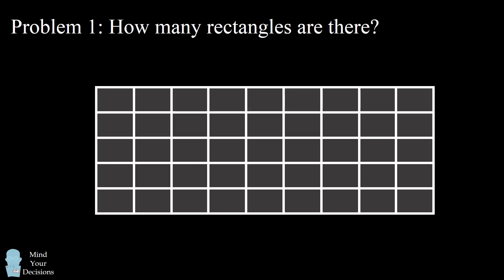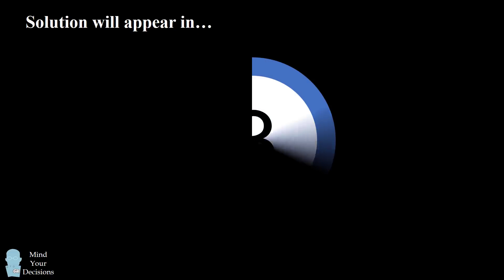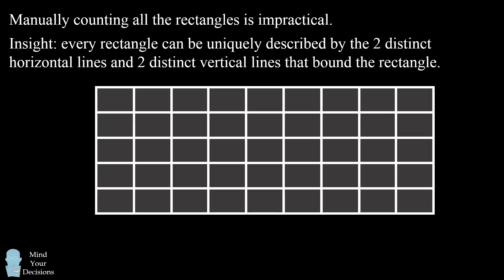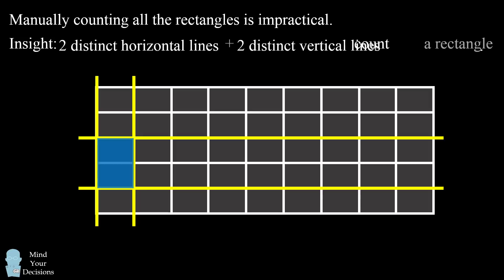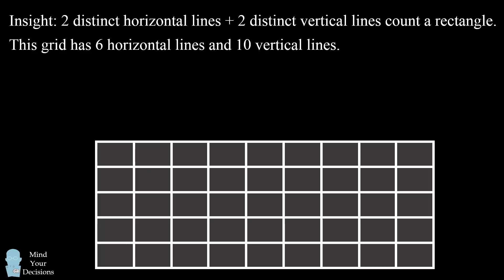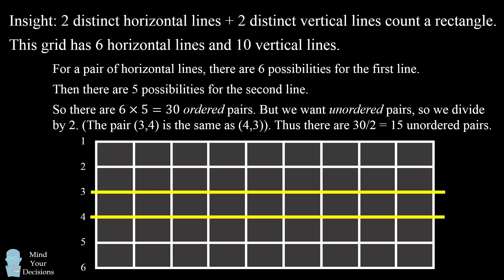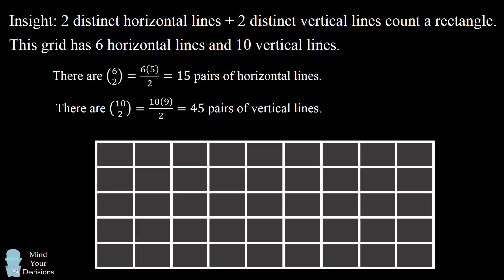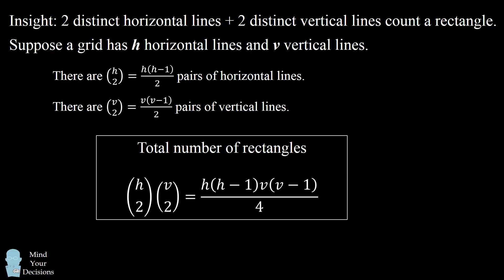Solved On TV In Only 10 Seconds! Trick To Count Rectangles Quickly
Can you count the number of rectangles in the grid? How about in the L-shaped grid? These problems appeared on the TV show Superhuman hosted by Kal Penn (Kalpen Modi). The contestant Summer gave the correct answer to each challenge in about 10 seconds. It would seem you have to be a savant to count the possibilities so quickly. But in fact anyone can solve the problems with the "super power" of mathematics. In this video I explain a mathematical method for counting rectangles.

By request, here is a version of the video at 88 percent opacity (slightly grey text, like YouTube's dark theme), but I do not think it looks as nice:

Superhuman TV Show Rectangled Challenge (contains spoiler of the answer--avoid watching if you want to solve it first!)

My Books